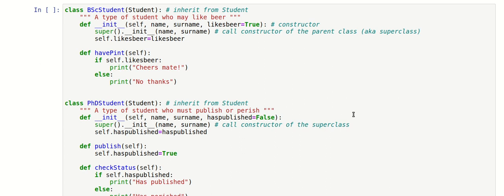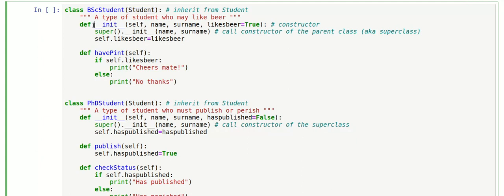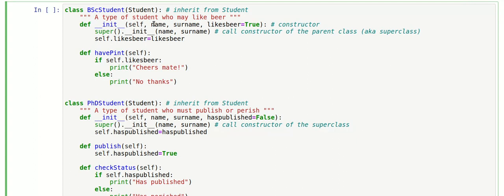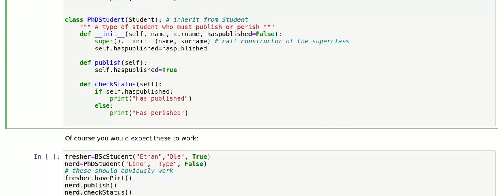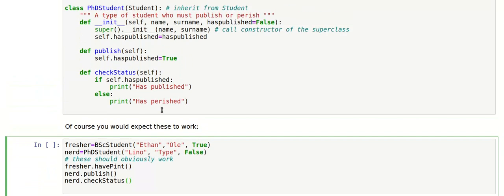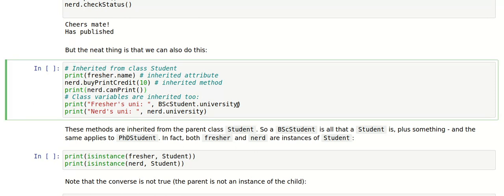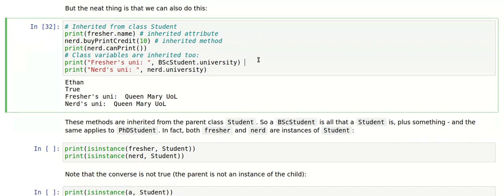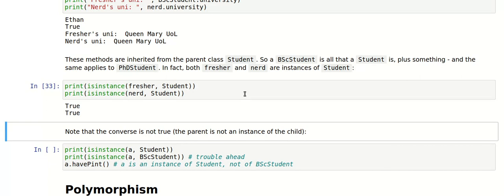Inheritance, superclasses, super(), and the isinstance operator in Python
Inheritance is a powerful feature of the OOP paradigm.  In this video I'll show you how to inherit from a class (alternatively, extend it, or create a child class). Child classes inherit all the functionality of the parent, and are free to add additional functionality or to modify (override) methods already defined by the parent. Because it inherits all the methods of the parent, a child class needs to make sure the parent is properly initialised; the "super" keyword can be used to invoke the constructor of the parent class, to which all the required parameters can be passed. We discuss a detailed example and explain why inheritance is such a convenient feature when using classes from a library. Check out the notebooks linked below for more information on OOP in Python.